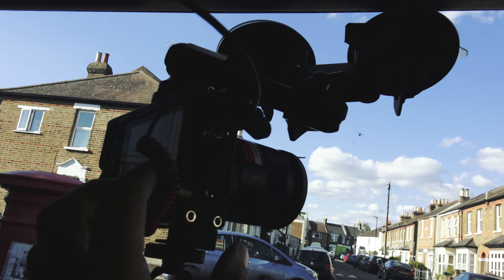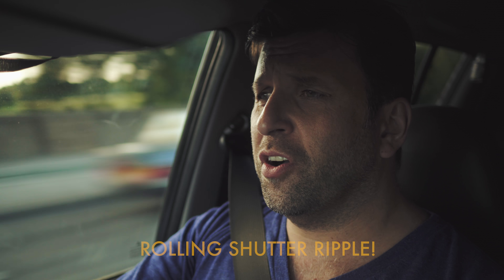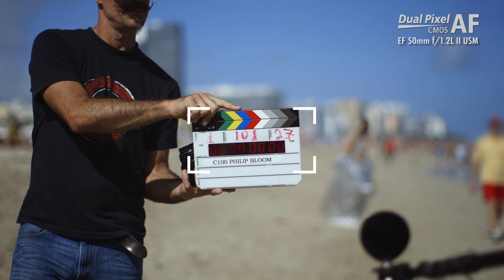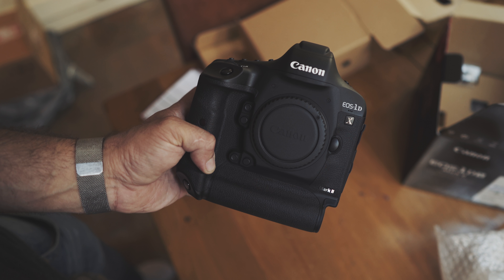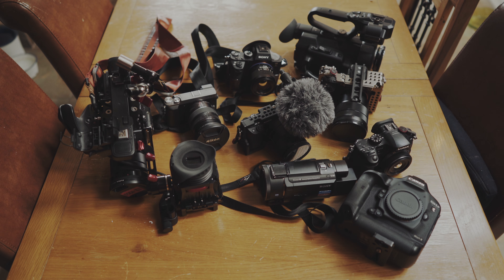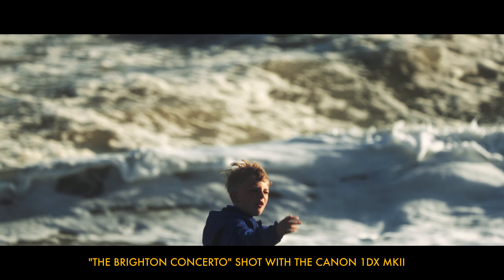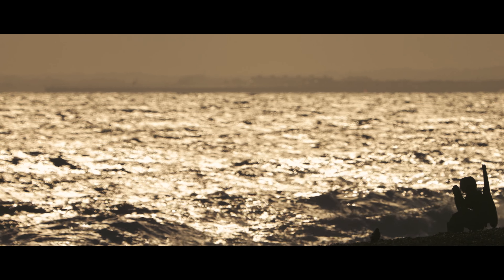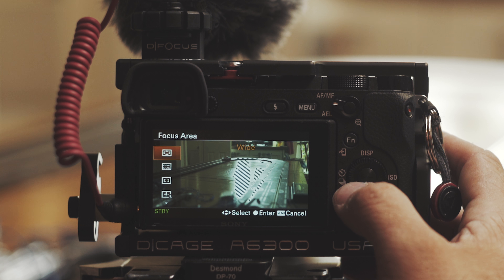The rambling video autofocus mega-test - Part 1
The rambling video autofocus mega-test - Part 1 Introduction and test 1
Autofocus is starting to actually really work for shooting video and this is a huge step forward for filmmakers like myself especially when shooting with larger sensors, but just how good are they? Can you trust them? In which situation do they work? My series of videos takes a dozen or so cameras and puts them through some ridiculous and some not so ridiculous real word tests.

I have been working on this since August and it has taken up a huge amount of time, a large proportion in editing as it is incredibly fiddly! My original plan was to make it one big video but it was too long. What was needed was to break it down into 3 or 4 chunks, so that is what I have done. Starting today  I present to you my epic autofocus in video test series! Part 2 will be 2/3 weeks.

All cameras and lenses used are in video. All music listed in end credits